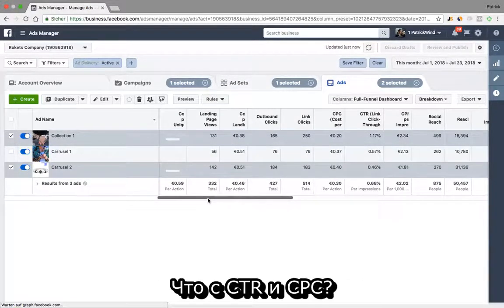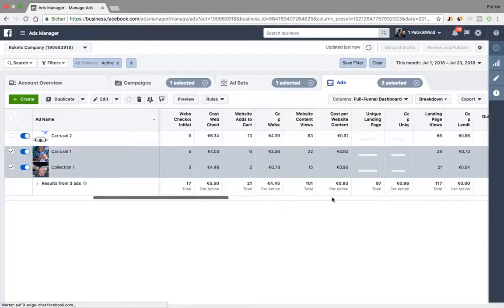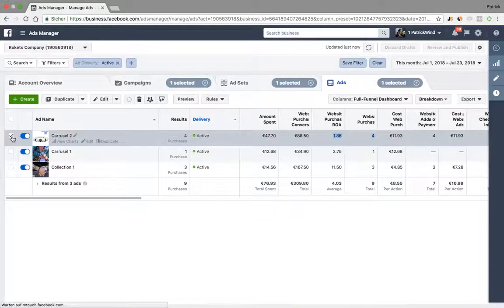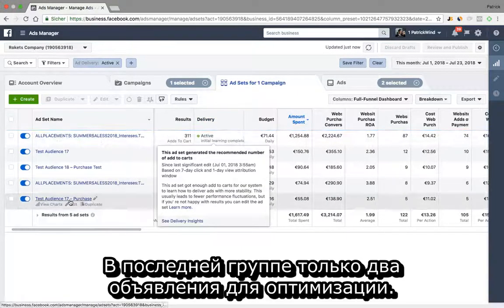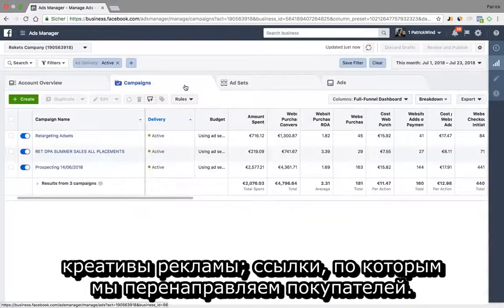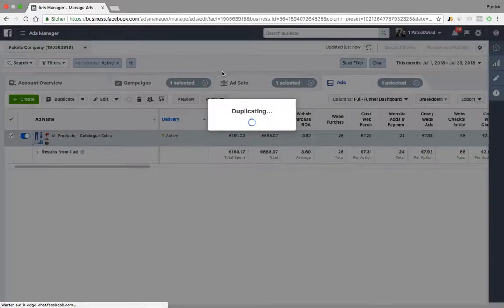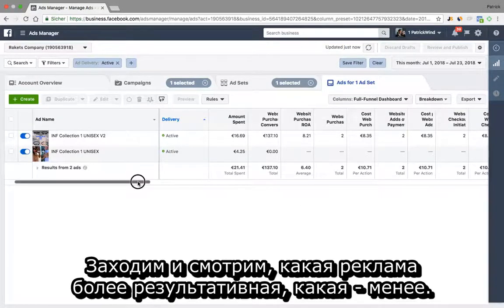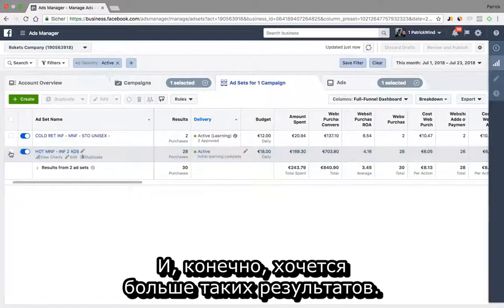Optimize on Ad Level